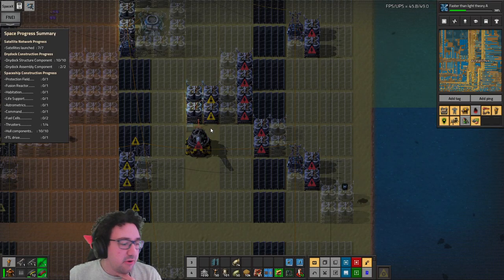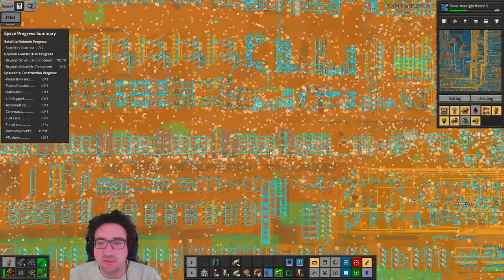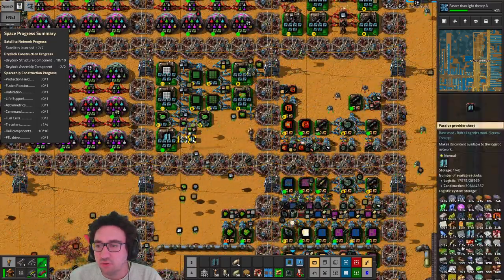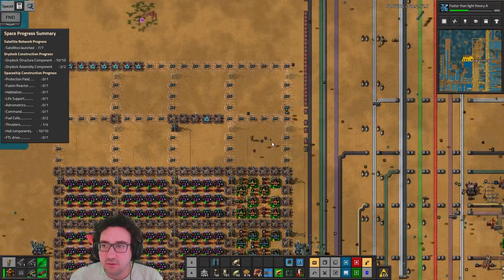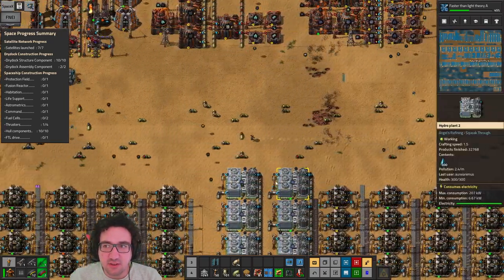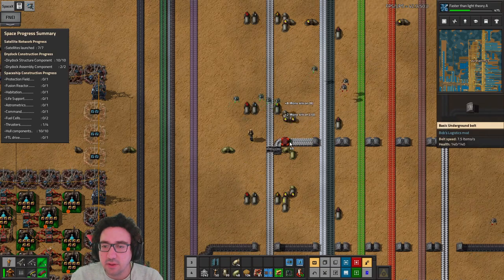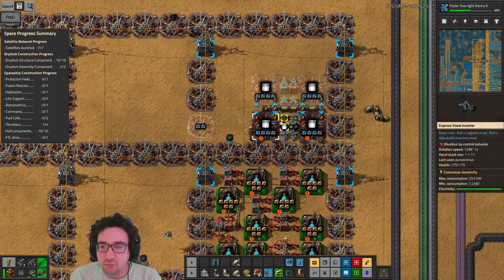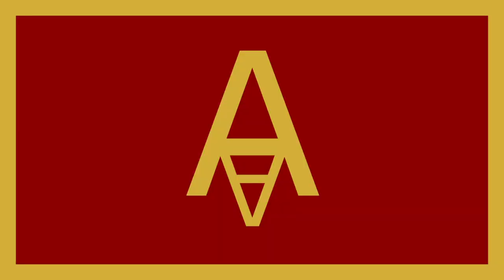Beaconed Blue Science Solutioning - Factorio 1.1 Seablock - Aurei Plays - 482